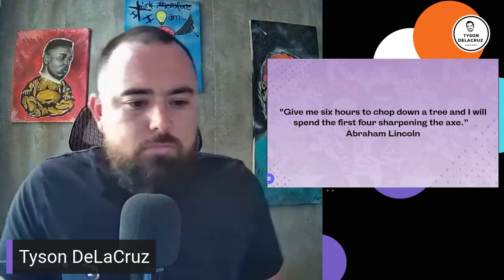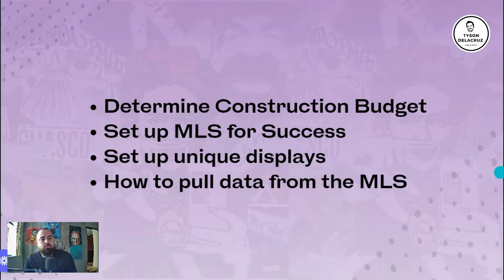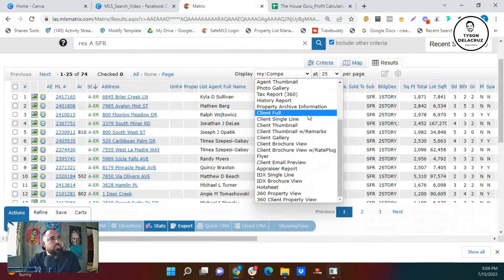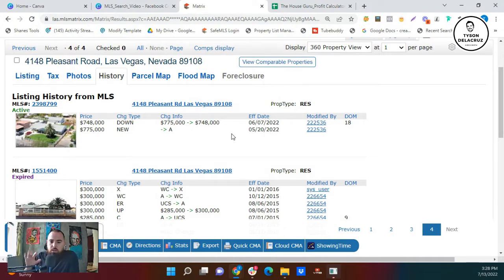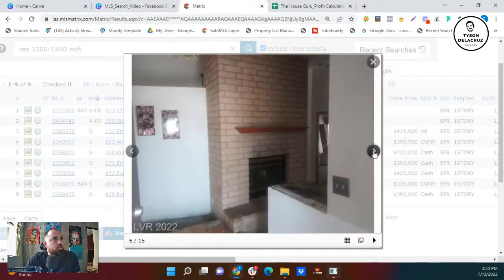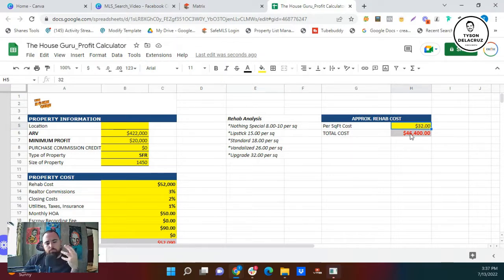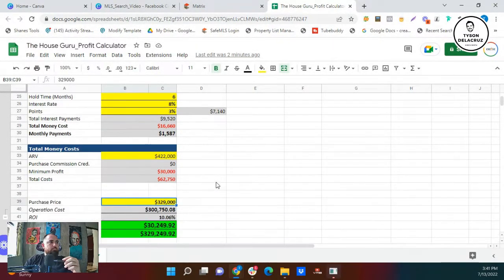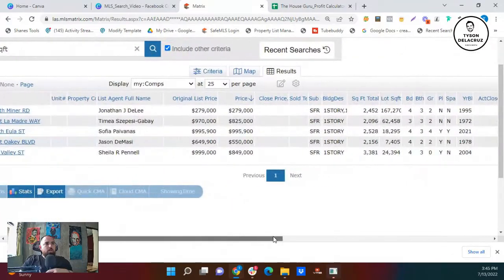How To Wholesale And Flip Properties Listed On The MLS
📒  Show Note 📒